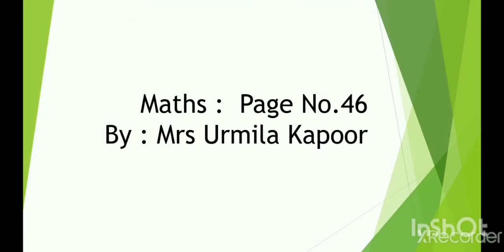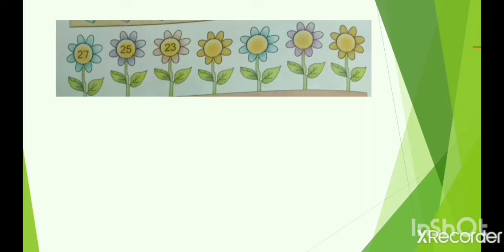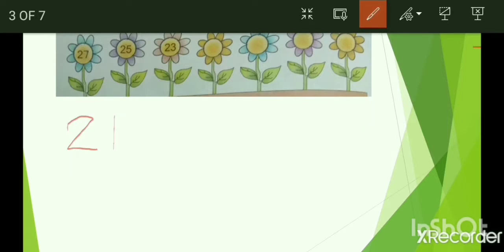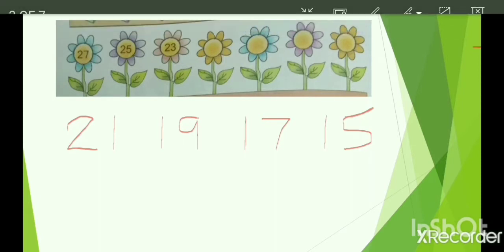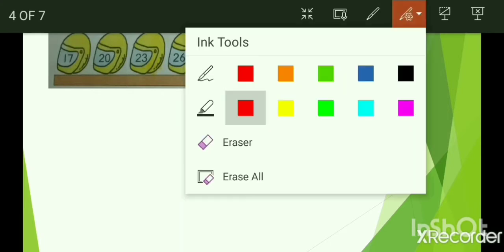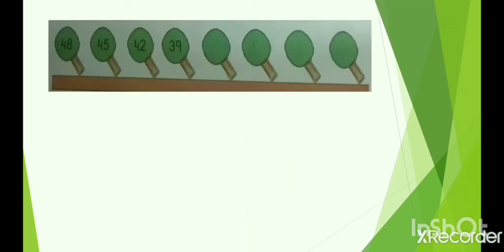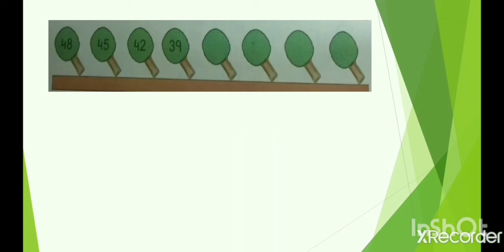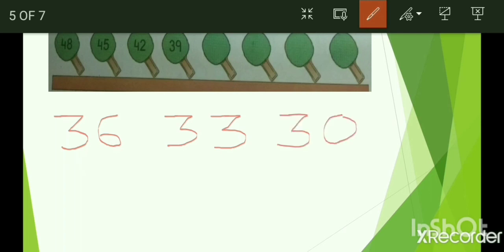Class I Maths Topic : Shapes and Patterns( Page no 46)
By : Mrs Urmila Kapoor